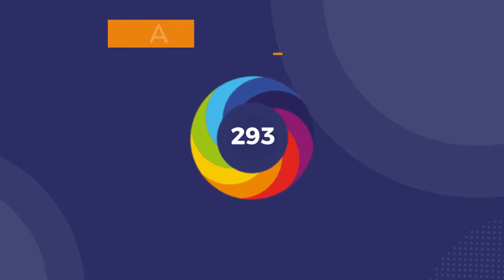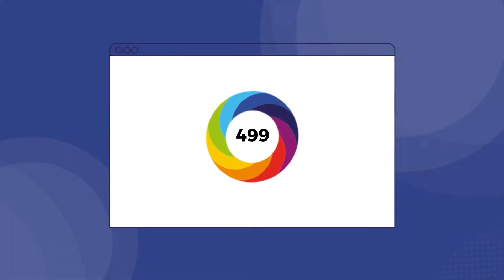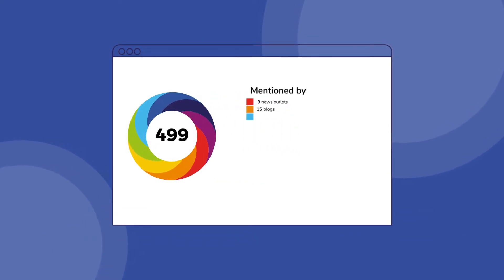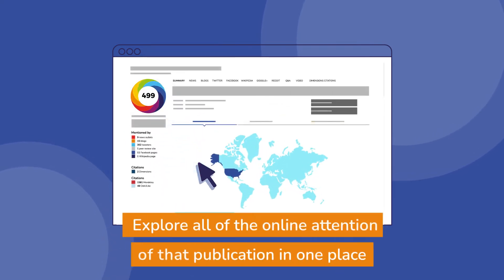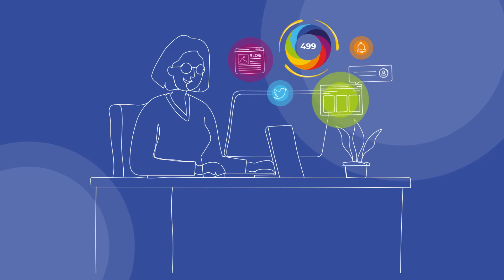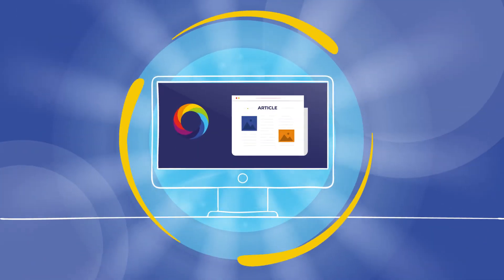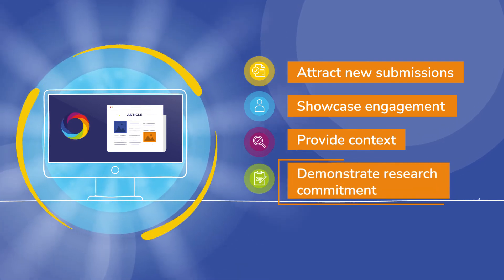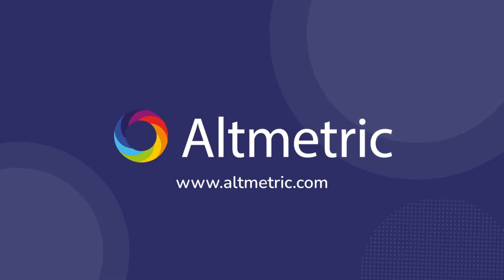Altmetric Badges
Demonstrate the full influence of research at a glance with Altmetric Badges

People around the world are discussing the latest developments in your field through blogs, social media, public policy sites and academic forums as we speak. The engagement is there, but sourcing and consolidating these conversations can seem an impossible task.

An Altmetric badge updates daily to showcase the engagement surrounding your research. In one click, users can see a collated record of all the online attention surrounding each piece of research.